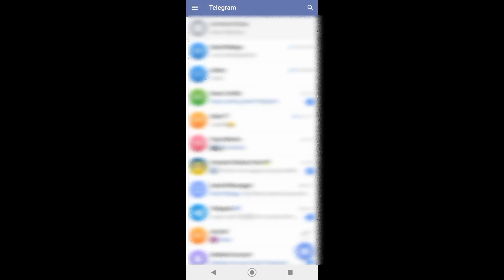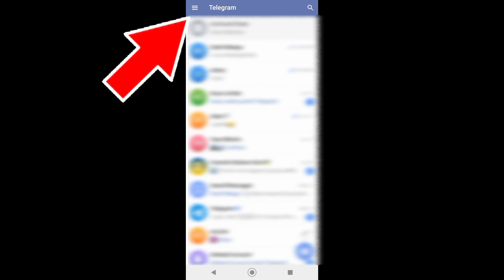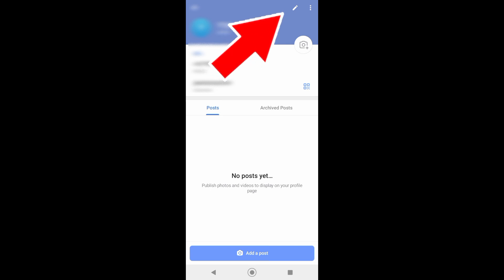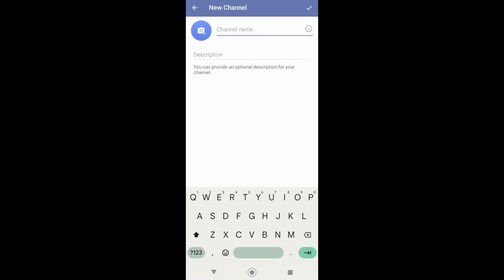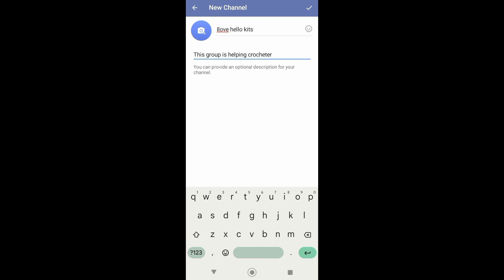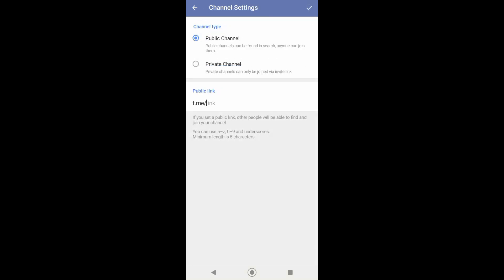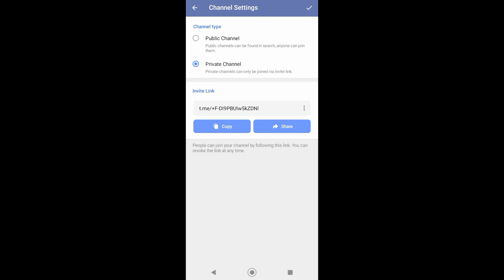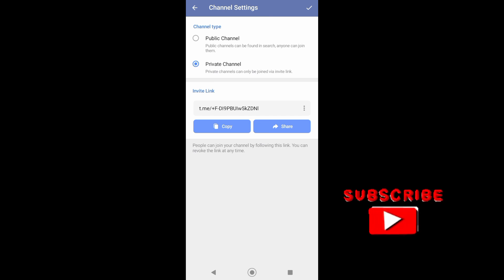How to Create Channel | Easy Telegram Tutorial Video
In this video, I’ll walk you through the simple steps to create your own channel on Telegram. Whether you're looking to share your thoughts with a wider audience or start a new community, I'll show you how to set up your channel with ease. From selecting the right settings to customizing your channel's appearance, you'll learn everything you need to know to get started and make the most out of your Telegram experience. Join me and let's create your channel together!